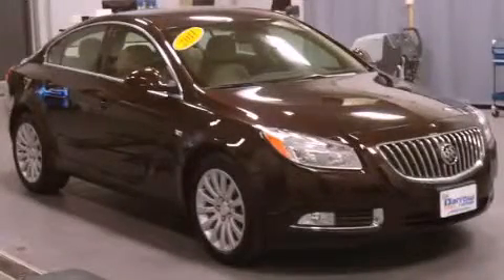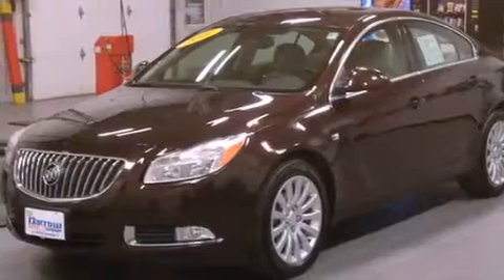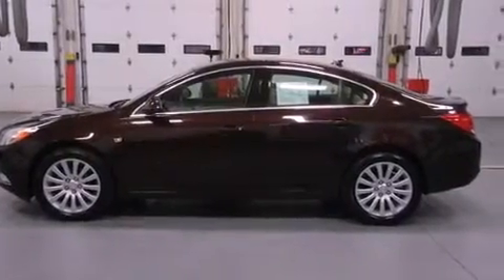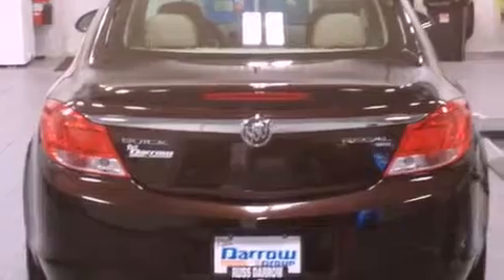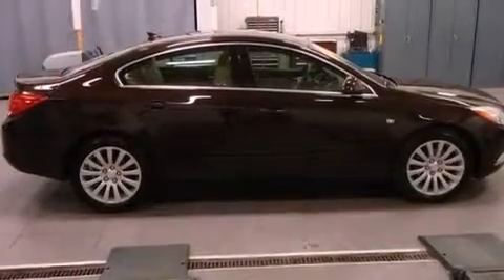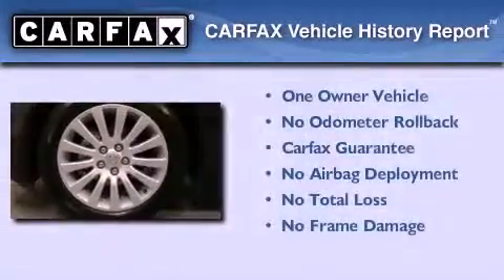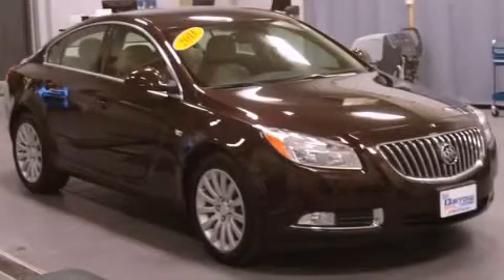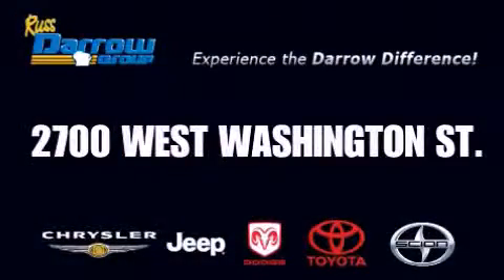2011 Buick Regal West Bend WI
Year : 2011
 Make : Buick
 Model : Regal
 Engine : 2.40
 Trans . : 6-Speed Automatic with Overdrive

 Miles : 9,083

 Stock : PDH2132

 2700 W. Washington St.

 2011 Buick Regal West Bend WI